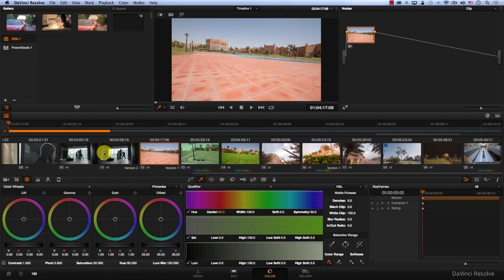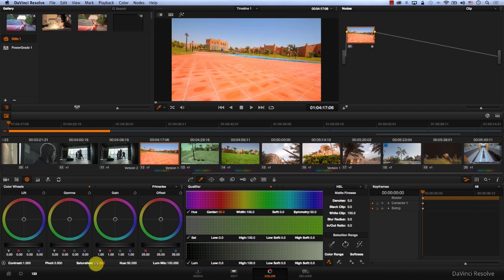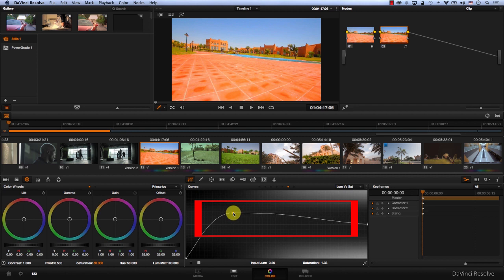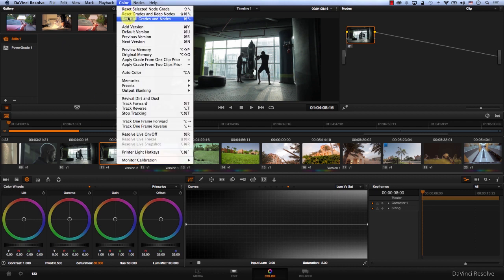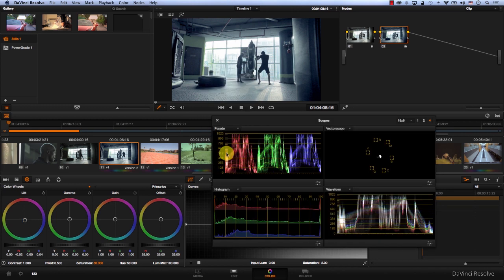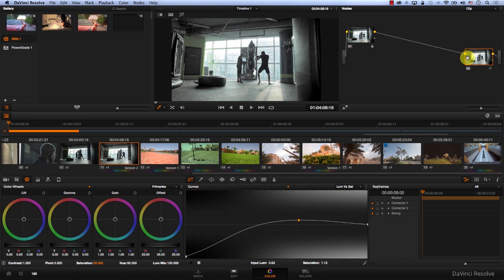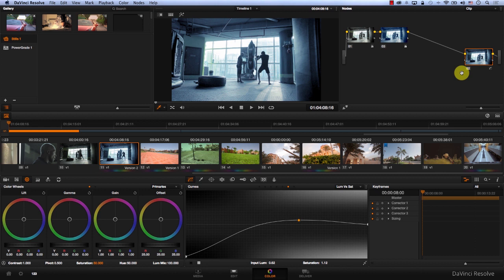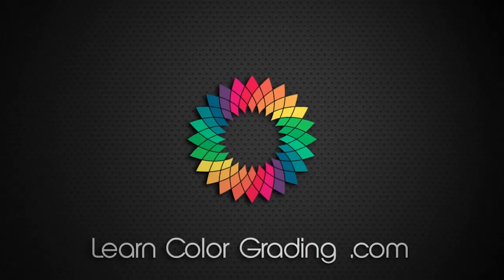Easy trick to get film look with Davinci Resolve